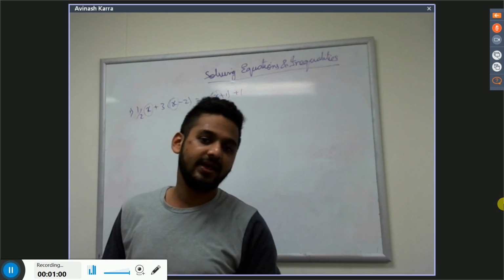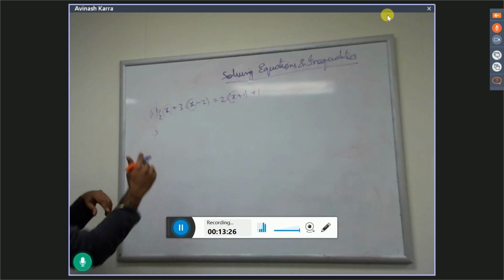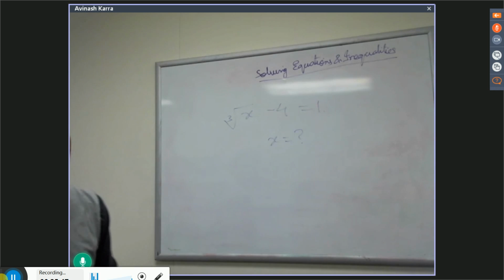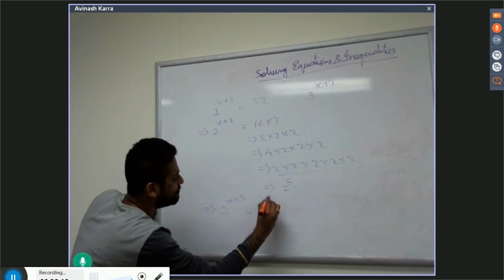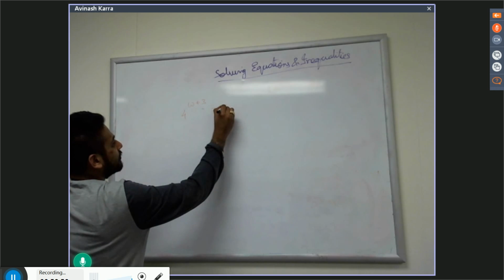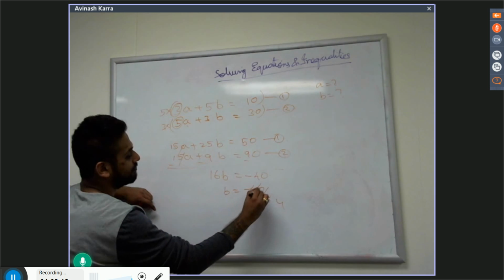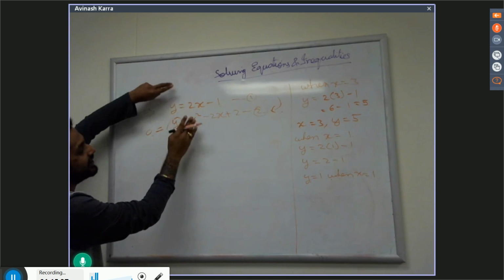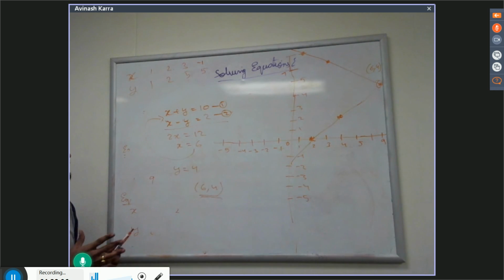ATA SAT Maths Training Class DAY 4